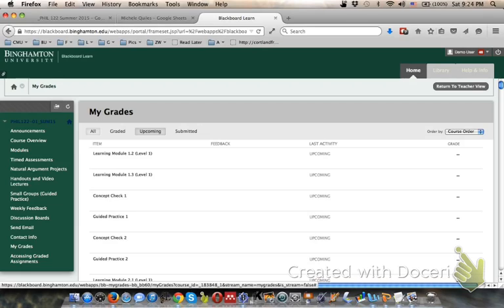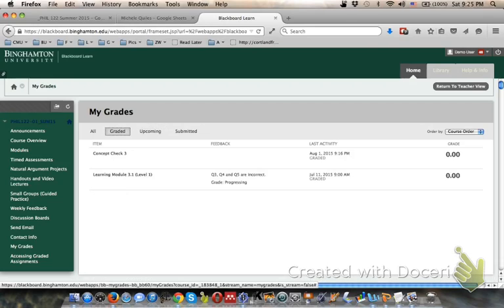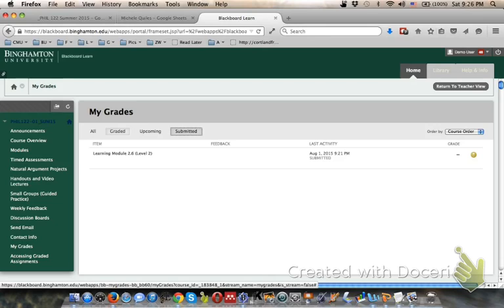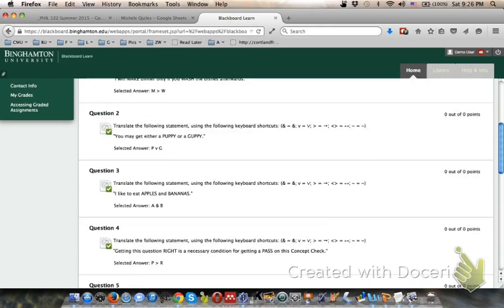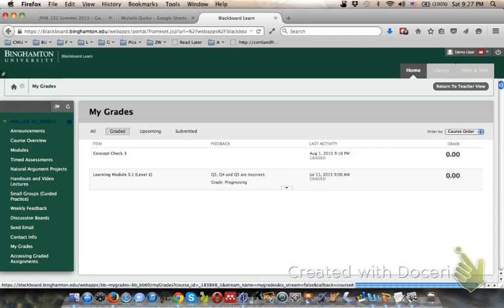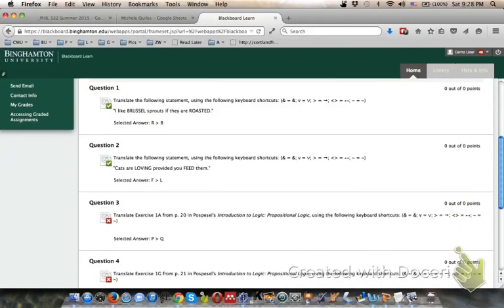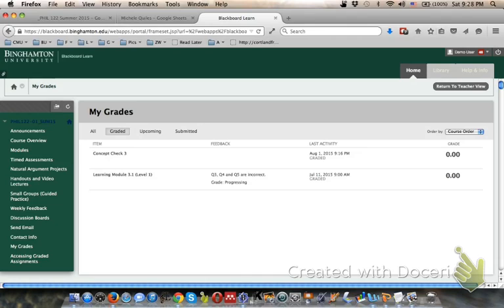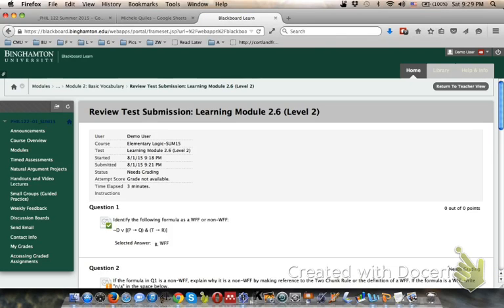Accessing graded assignments on Blackboard